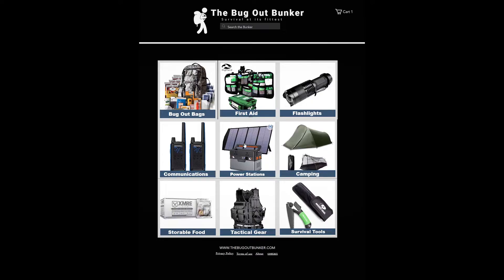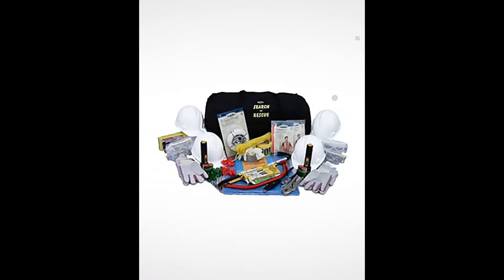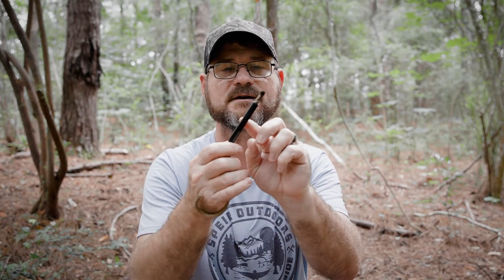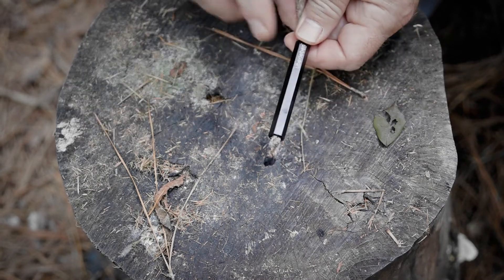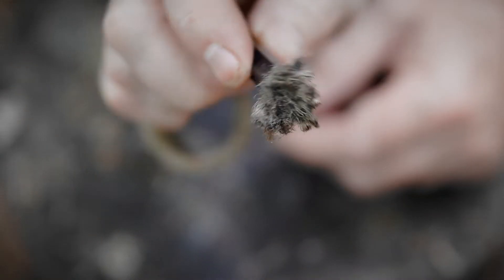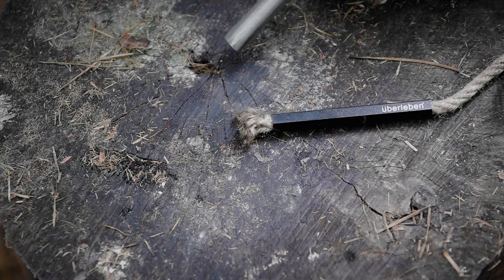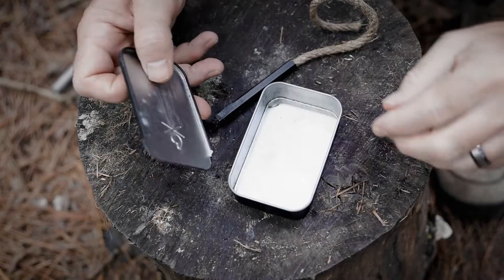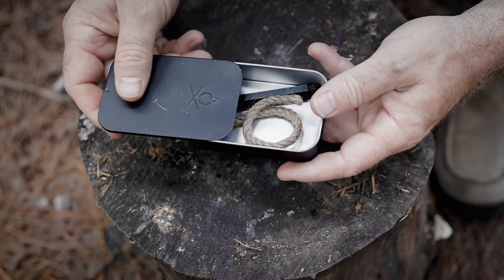How to use a tinder wick for survival, bushcraft & camping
The Uberleben tinder wick and bellow is a pretty neat device. but I don't think it would be something that I would use in the woods all the time for survival, bushcraft, and camping

uberleben ferro rod
uberleben tindar wick